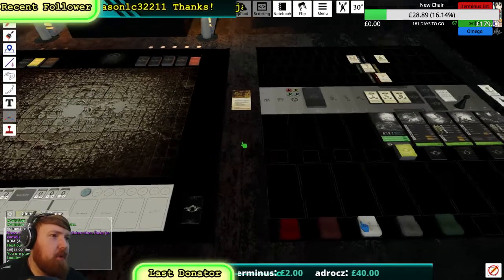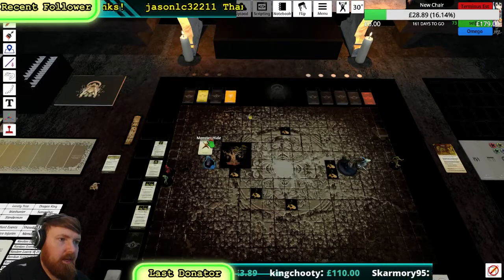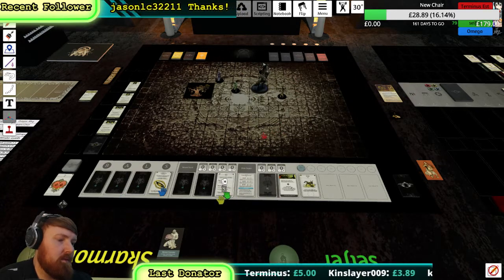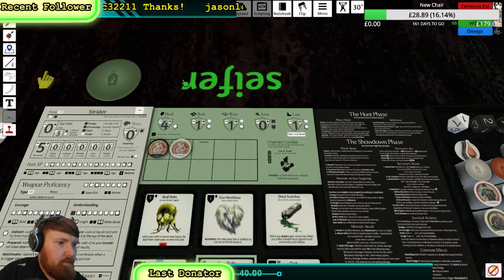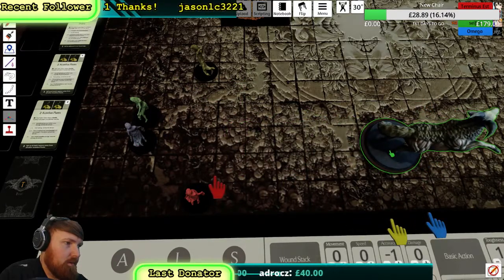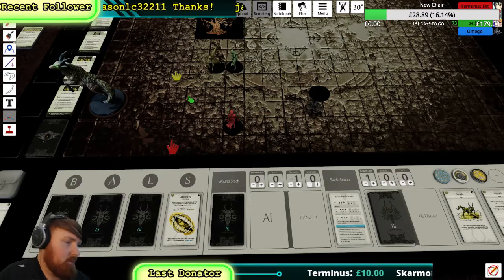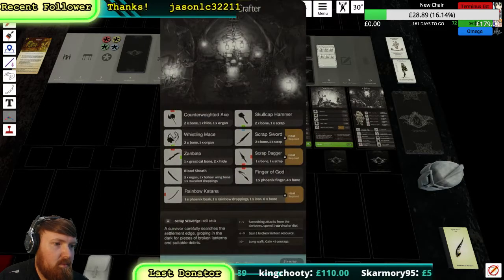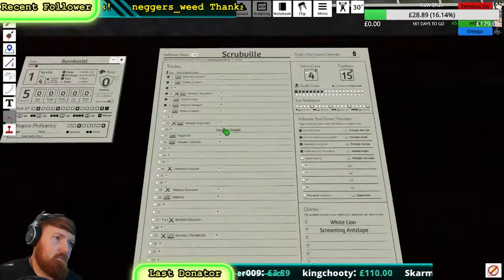Kingdom Death: Monster Playthrough - Episode 4 Tabletop Simulator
Today on Chris Gaming TV where ganna play Kingdom Death: Monster Playthrough - Episode 4 Tabletop Simulator

All donations will go to improving this channel aswell as improving my equipment for better streams/video content. That been said i would NEVER! ask my viewers to donate unless they really want to. Thanks to those that do donate as hopefully will help improve my channel for me and those that watch